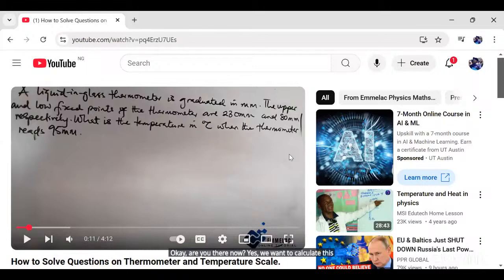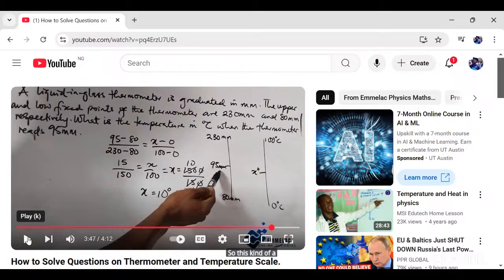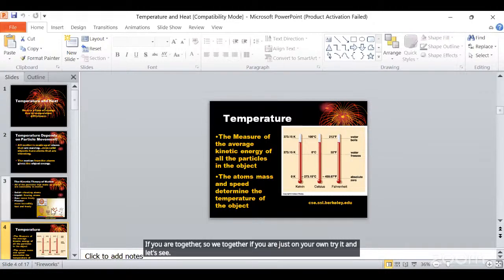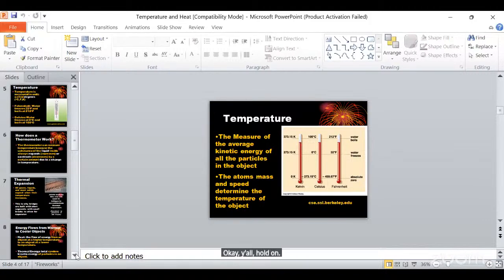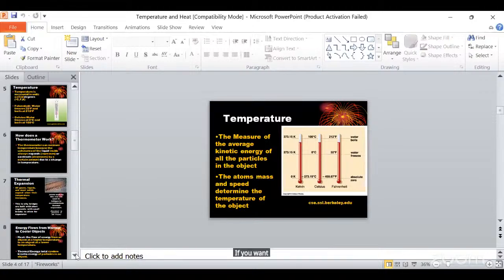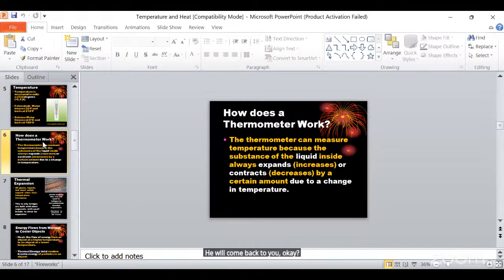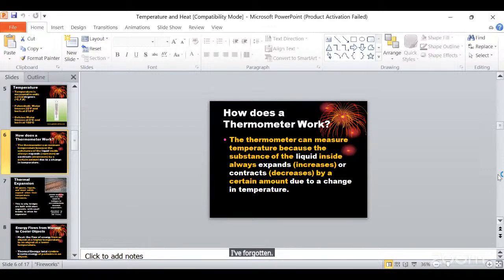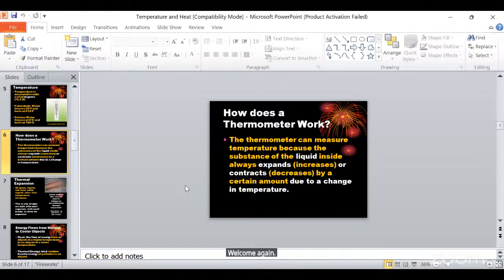PHY 103 Classes with Dr Ogungbemi